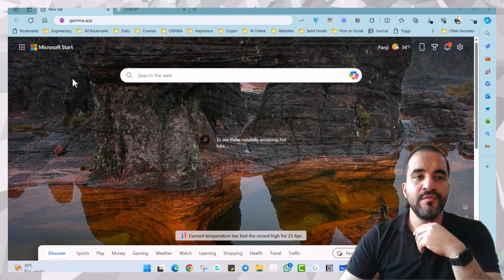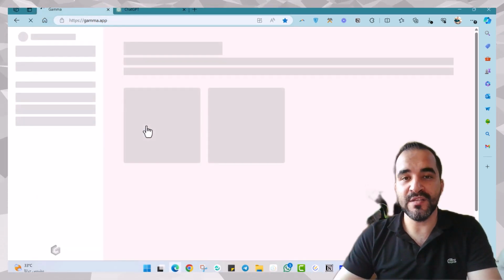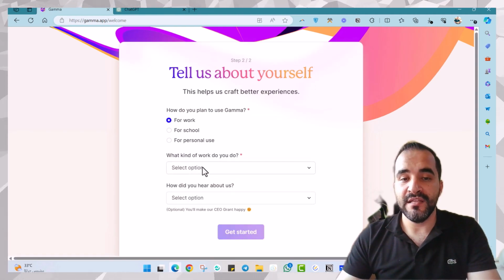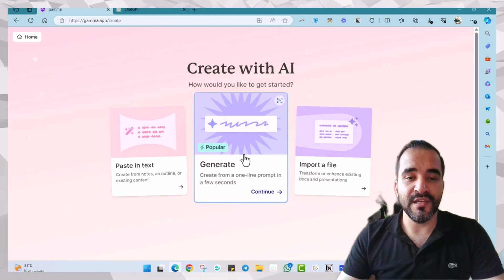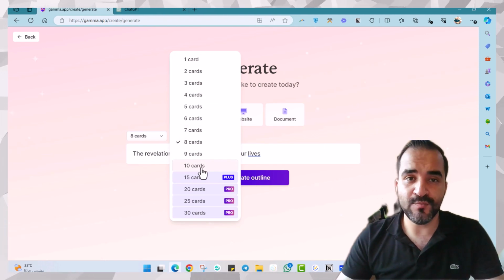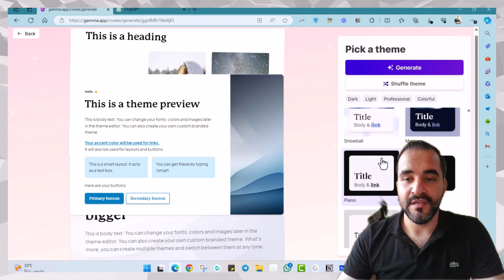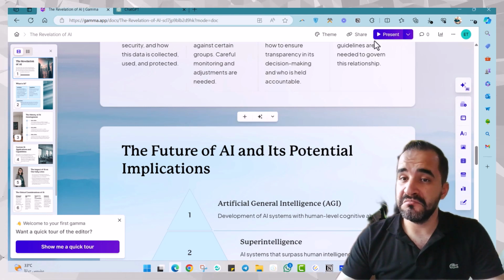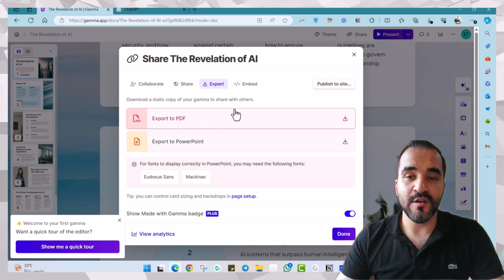In a Rush? Create AI PowerPoint Presentations in 60 Seconds!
Discover how to create a stunning PowerPoint presentation in just one minute using AI! This video will guide you through the quick and efficient process of leveraging artificial intelligence to streamline your presentation creation. From selecting the perfect template to auto-generating beautiful slides, learn how AI tools can transform the way you prepare for meetings or classes. Whether you're a student, professional, or anyone in between, this guide will save you time and enhance the quality of your presentations. Don't miss out on these essential tips and tricks for fast, beautiful, and effective PowerPoint presentations powered by AI.